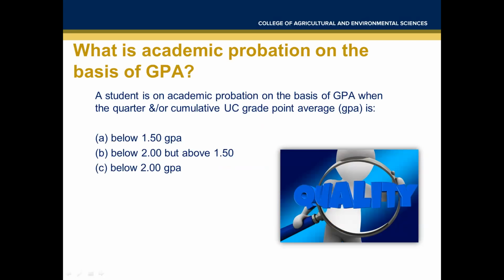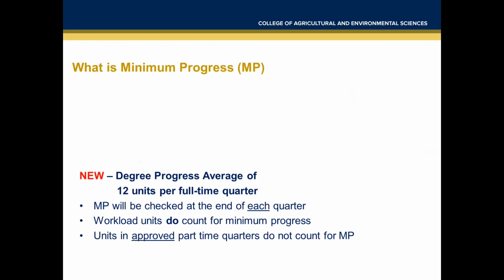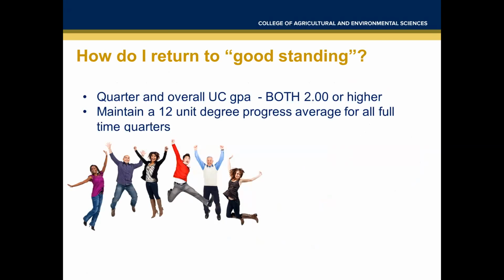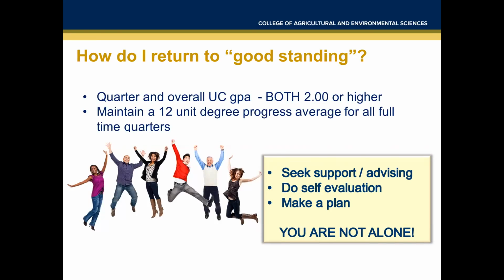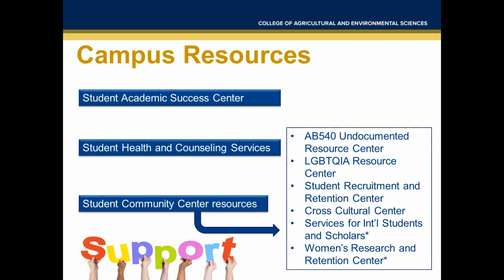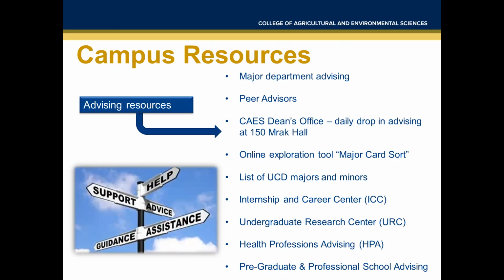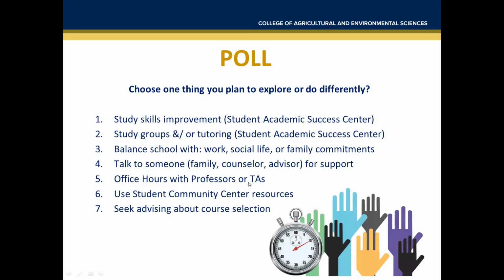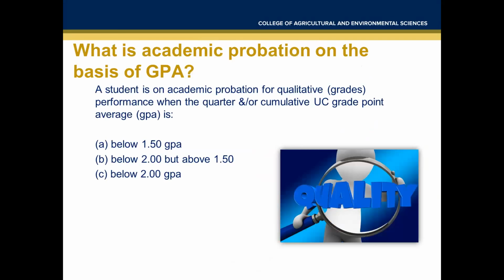Understanding and Navigating Academic Probation June 27 2018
This webinar information is specific to academic probation at the end of spring term 2018. Academic advising may be specific to the quarters (Fall, Winter, Spring) in which students are notified of their academic status. In circumstances of academic difficulty advising can be time sensitive. Students are encouraged to seek advising as soon as possible to maximize academic options.